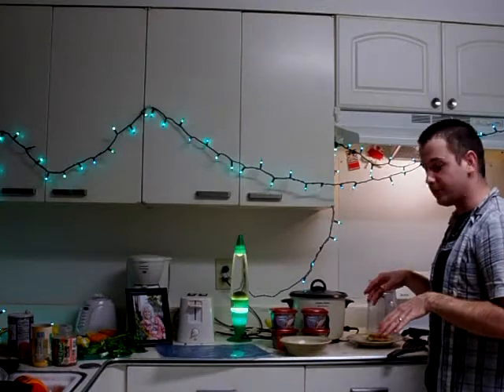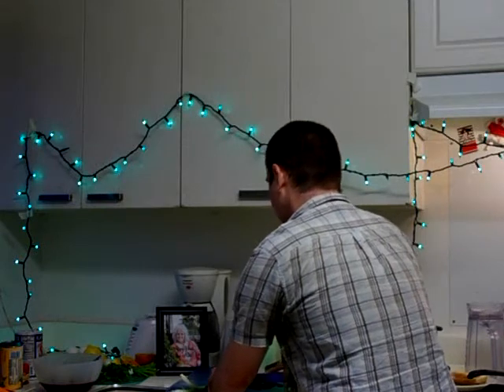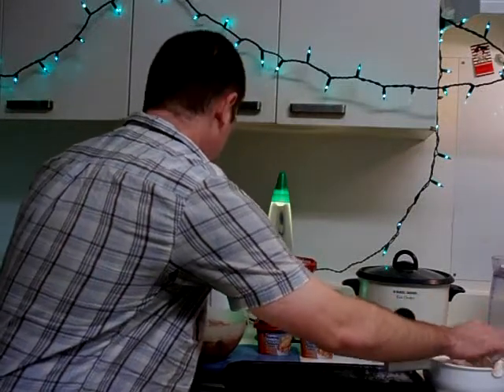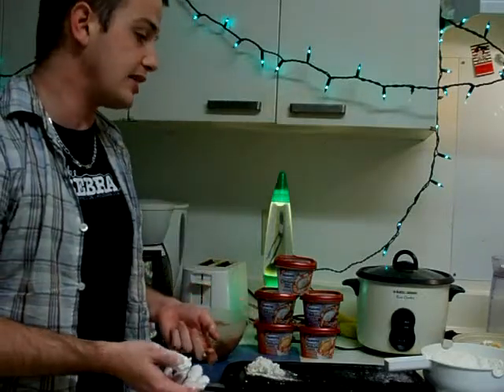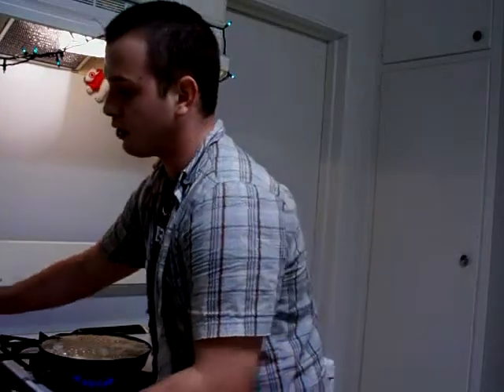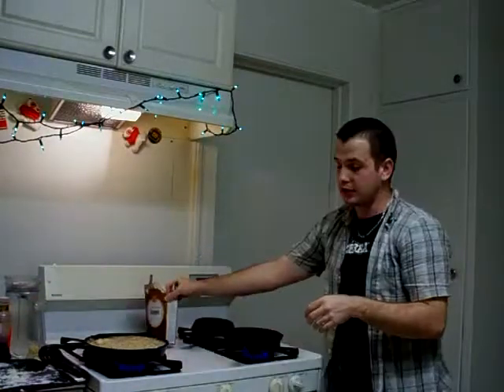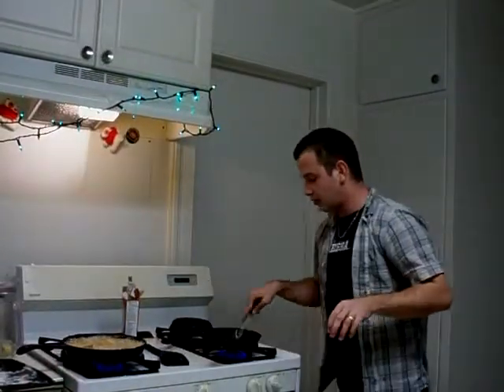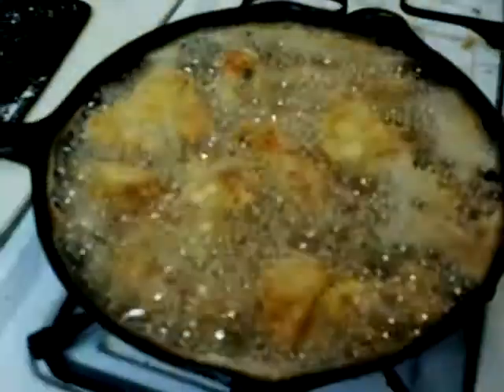Breaded Savory Garlic Acai Citrus Chicken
Whew... I barely thought I would win the battle with the computer... Hehe! I gained a lot of experience from shooting this video. I love the New Philadelphia Cooking Creme. Kraft blessed this College Student;s Kitchen with a bit of Creme and a whole lot of competition. The new Creme is easy to pair with old favorites. This Garlic flavor compliments stir-frys, pasta dishes and Home Cooked Favorites.

I love mixing Philadelphia cooking Creme. Like Half a tub and have a tub.They are packed with flavor. I feel like I am  on Cloud 9 when I break open a tub.